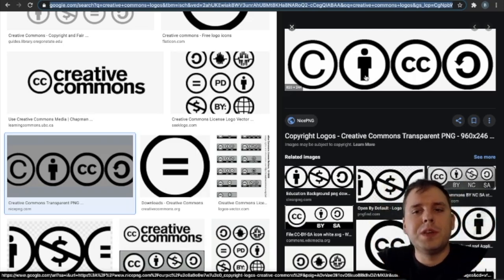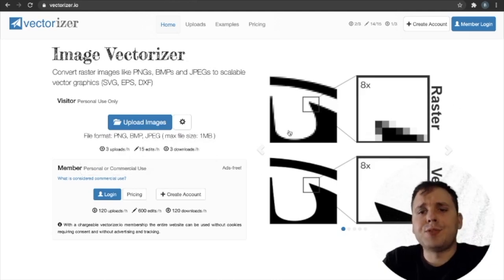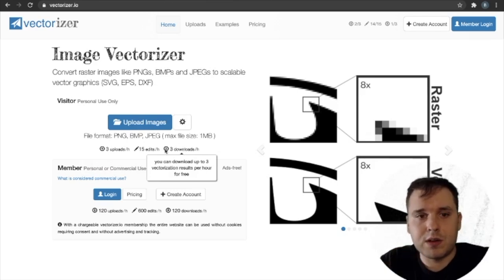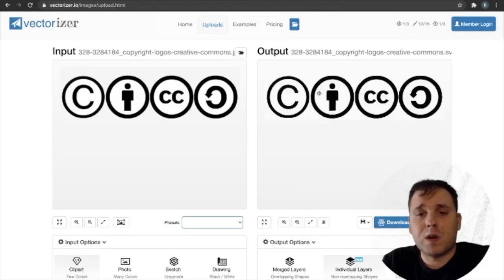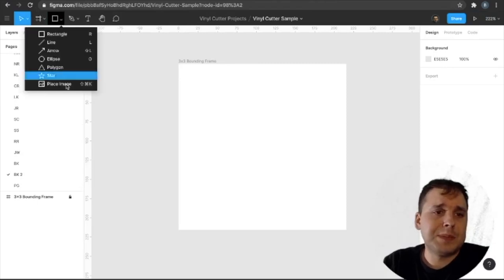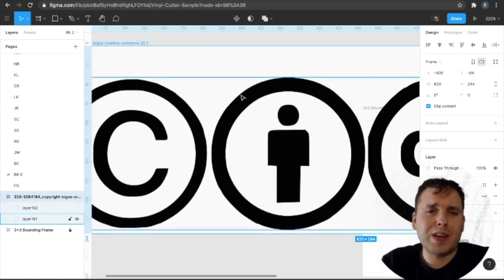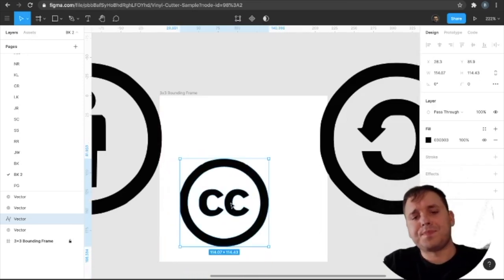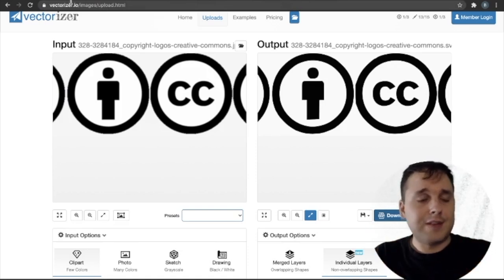Figma: Vectorizing a Raster Image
Utilizing to create a raster image such as a .png or .jpg into a vector that we can edit in figma. Useful for scanned drawings!